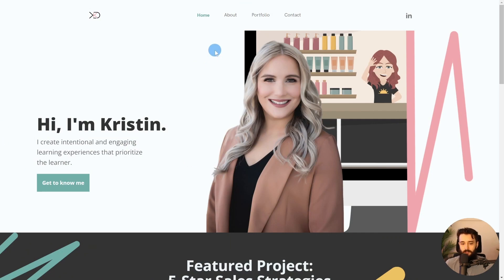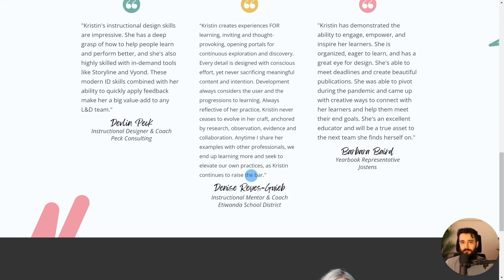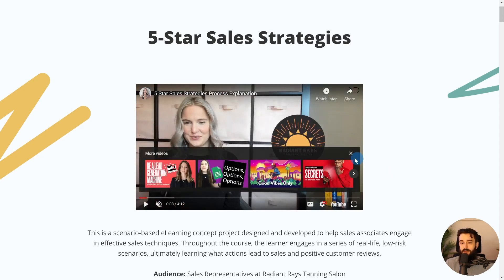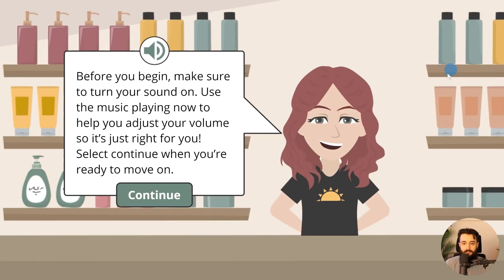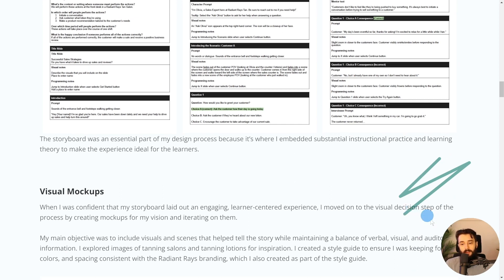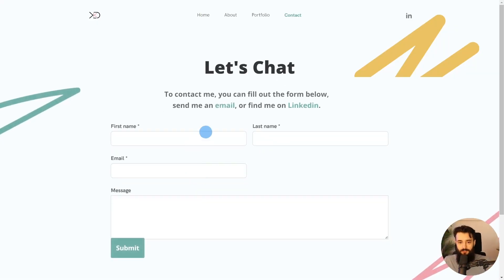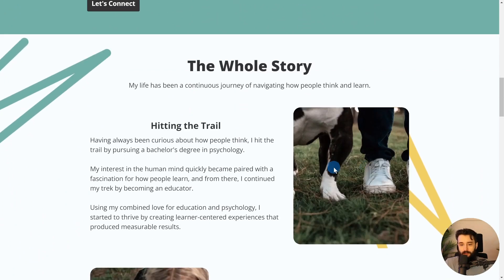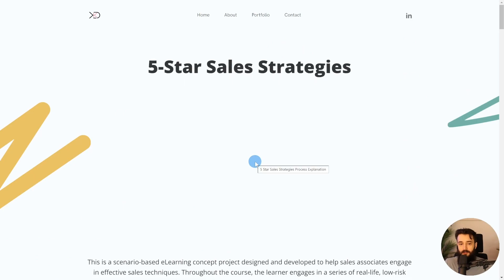eLearning Portfolio Review - Impressive One-Project Portfolio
Need help creating a strong portfolio and landing your top-choice opportunities?

In this video, we take a look at Kristin Dominguez’s one-project portfolio that helped her transition from teaching to a top instructional design role at Amazon Web Services.

Your portfolio doesn't have to have an abundance of projects. Instead, you can focus your attention on creating a single well-developed and instructionally-sound flagship project like Kristin does!

Also, check out the attention to detail, use of repeated design elements, and personality that Kristin features on her portfolio site...it results in an overall great experience.

Kristin built this portfolio with Webflow, which has a bit of a learning curve, but it can be a really powerful tool to build custom sites like this.

Visit Kristin's site so that you can experience it for yourself

To explore the portfolios and experience the projects for yourself,

0:00 Intro
0:50 The Homepage
5:22 5-Star Sales Strategy Project
10:15 5-Star Sales Strategy Write-up
13:40 Call to Action
14:36 Website Editor
15:11 The About Page
17:58 The Portfolio Page
18:50 Conclusion